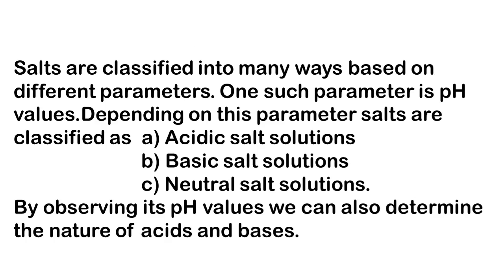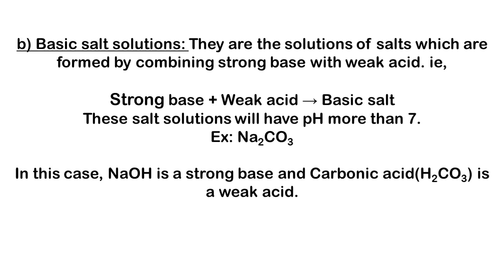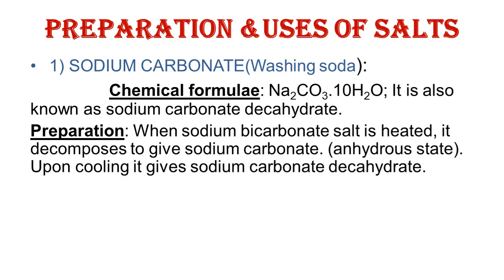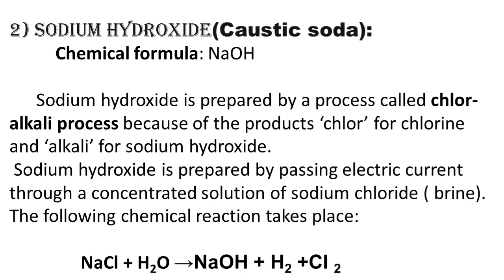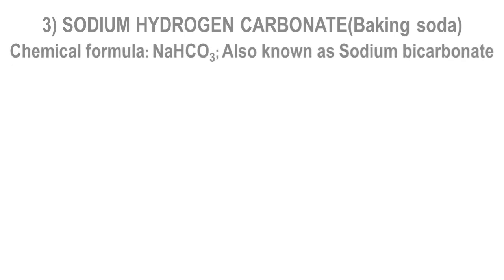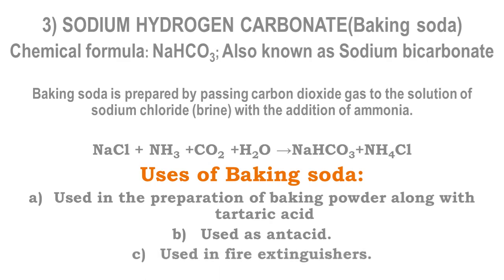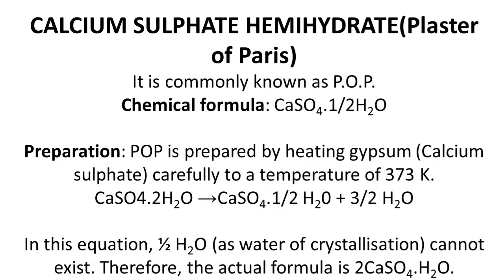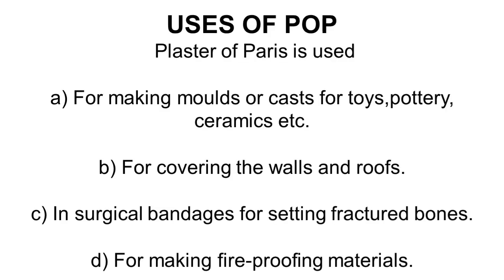Class X - Science - Acids, Bases & Salts, Part 02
Class X - Chemistry - Acids, Bases & Salts, Part 02